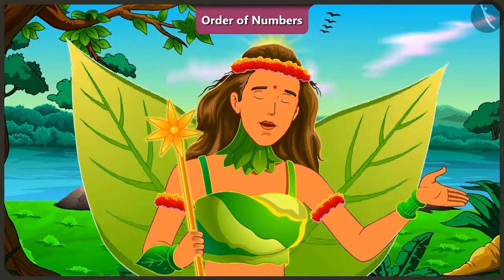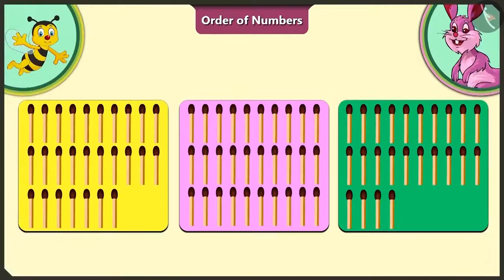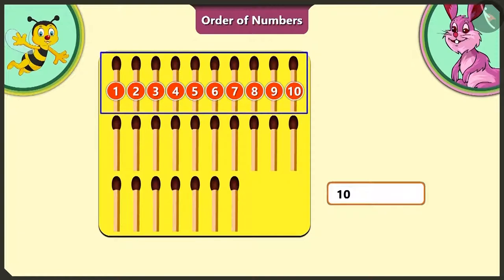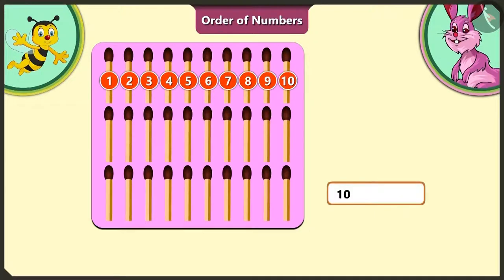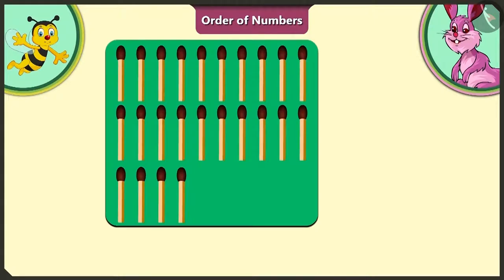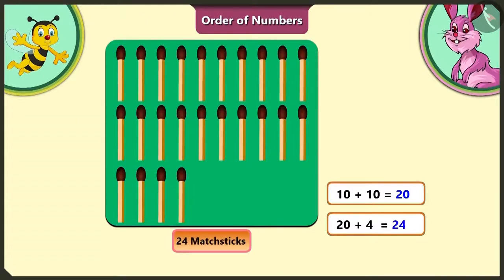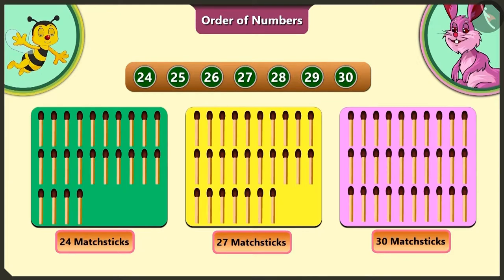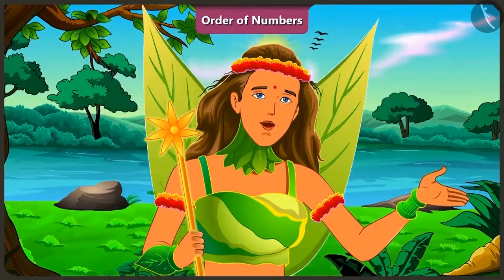Class 2 Maths Chapter 2 'Counting in Groups' (Part 6) Order of Numbers cbse ncert